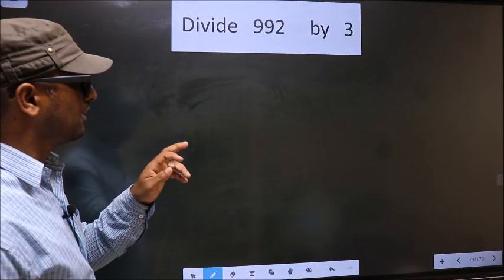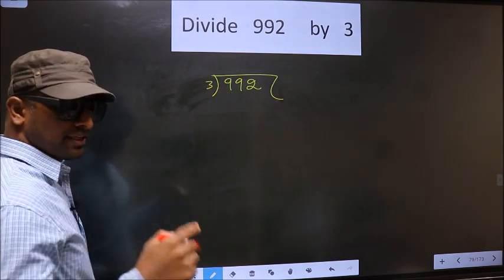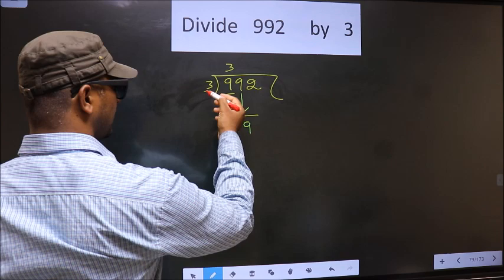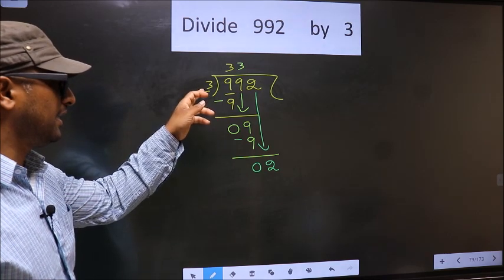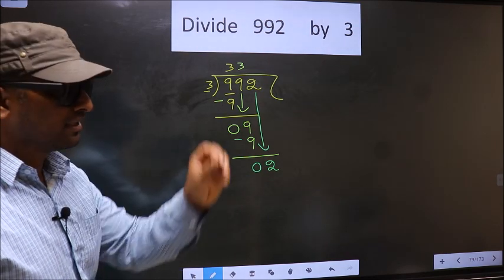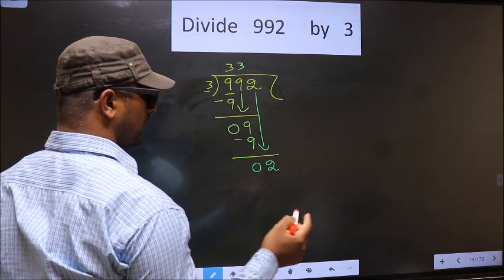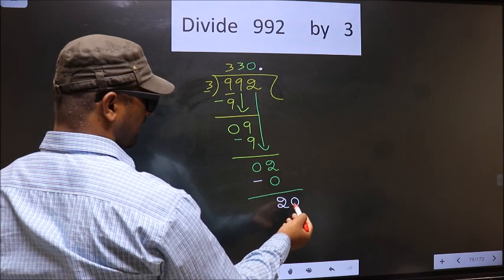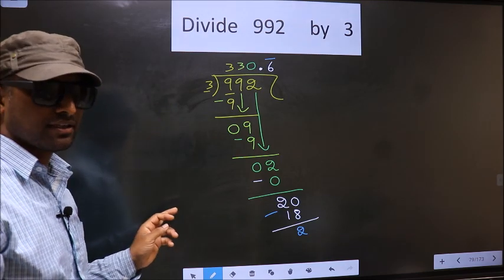Divide 992 by 3 Most common mistake while dividing